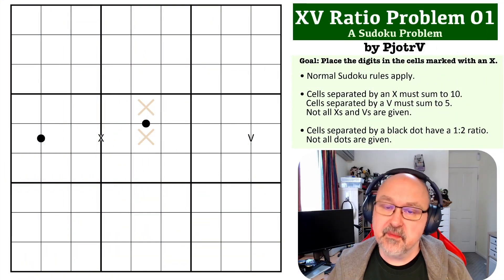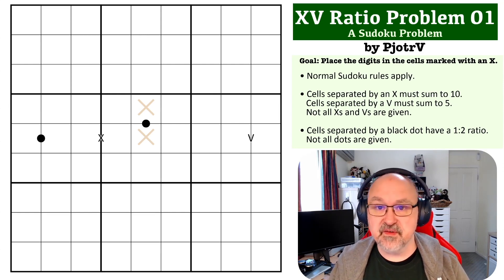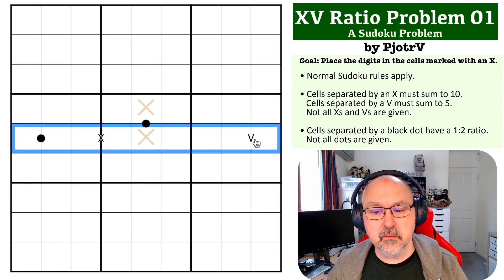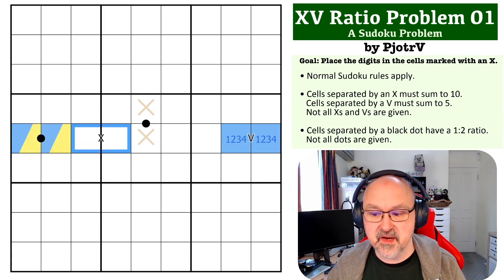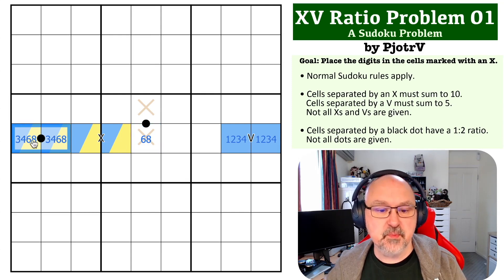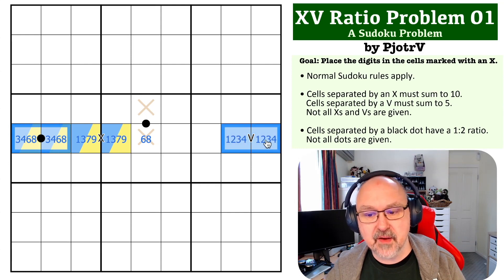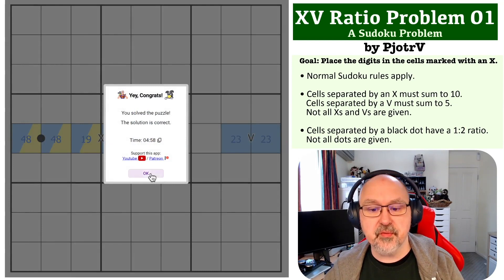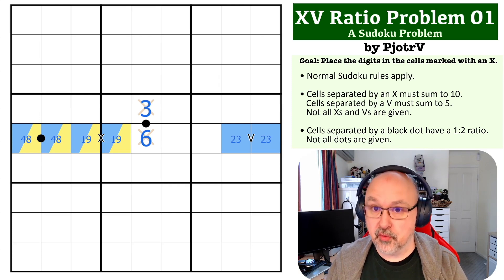Sudoku Problem Series: XV Ratio Problem 01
Attempt a hard XV Ratio Problem, and see my explanation of the solution.

Problem Rules:
- Cells separated by an X must sum to 10. Cells separated by a V must sum to 5. Not all Xs and Vs are given.
- Cells separated by a black dot have a 1:2 ratio. Not all dots are given.